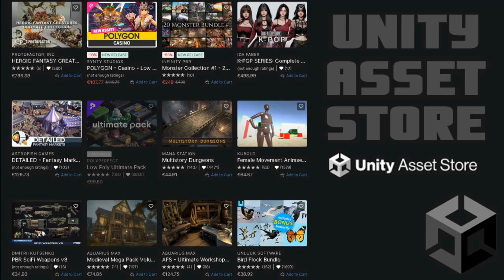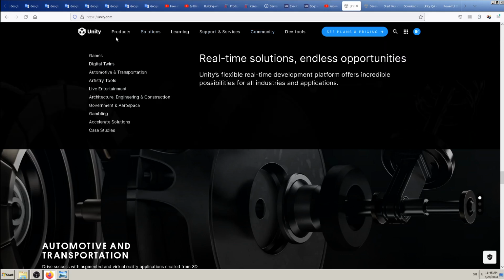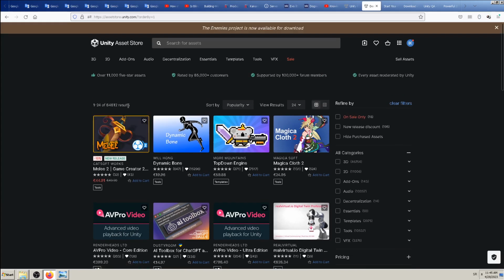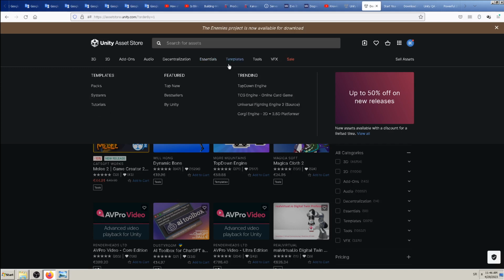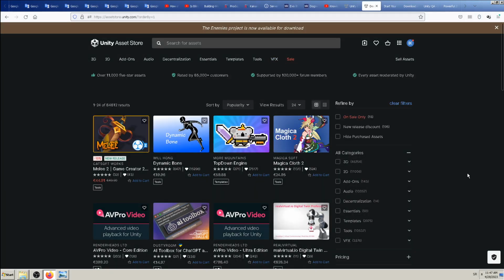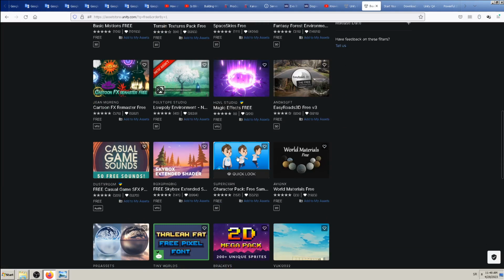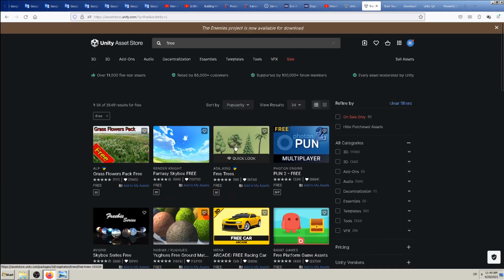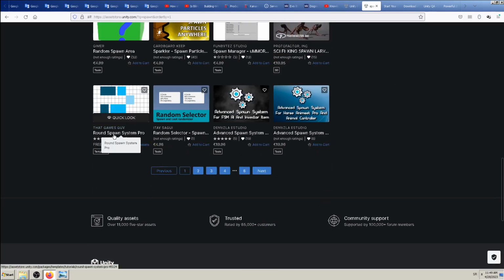What is Unity Asset Store (used for ...)